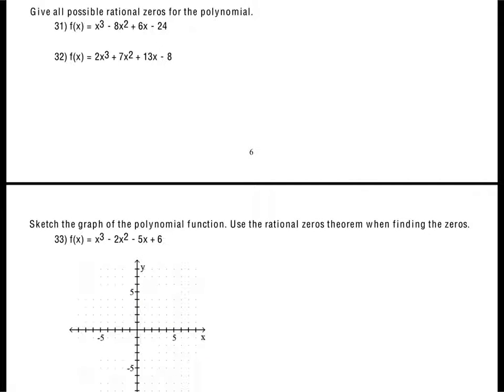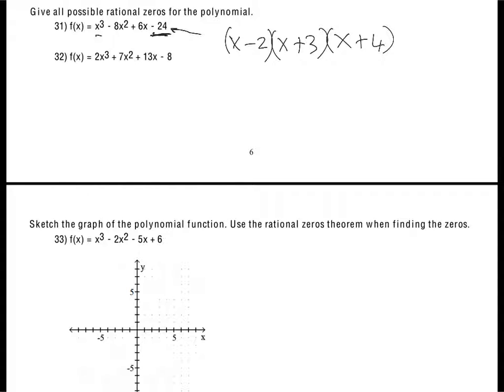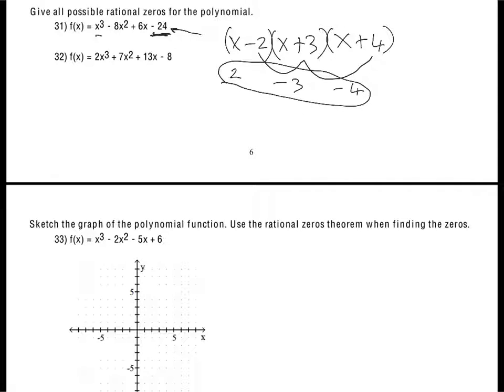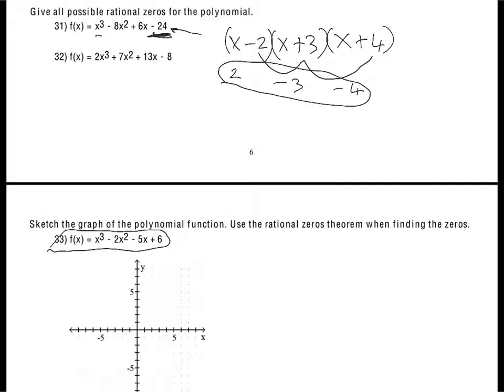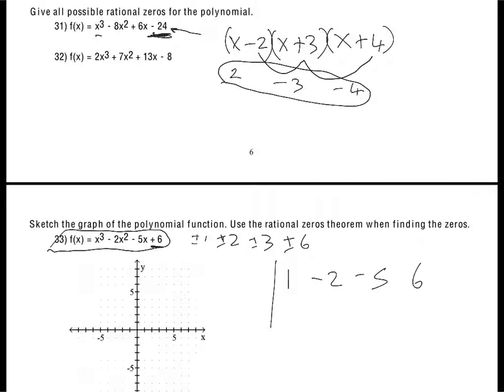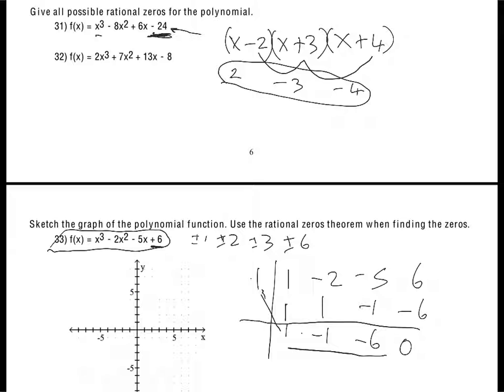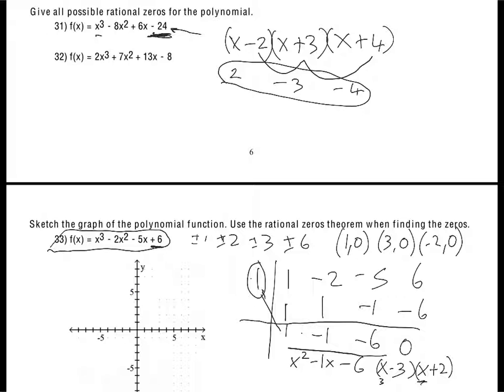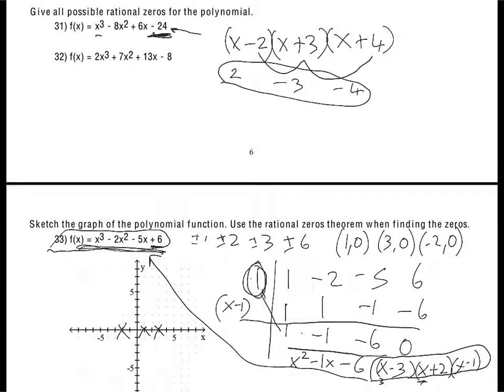week 7 video 6